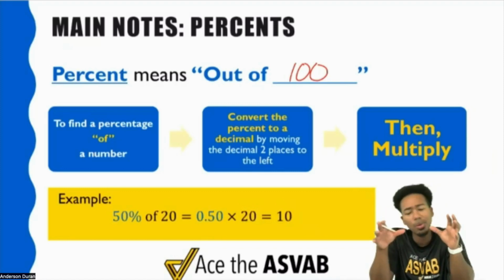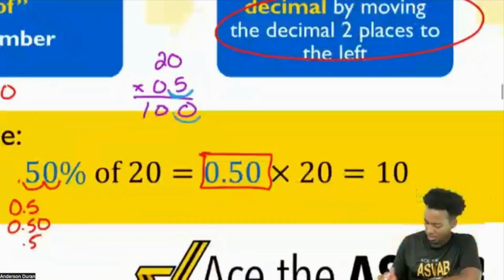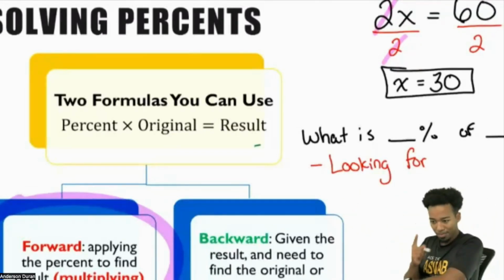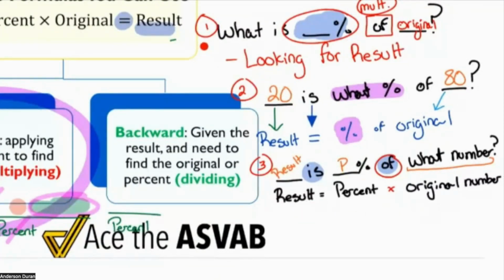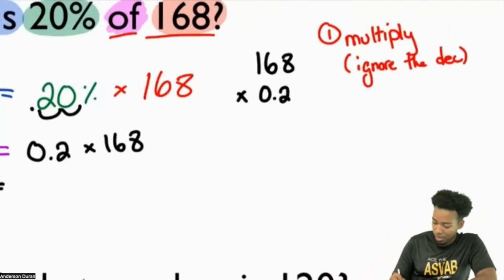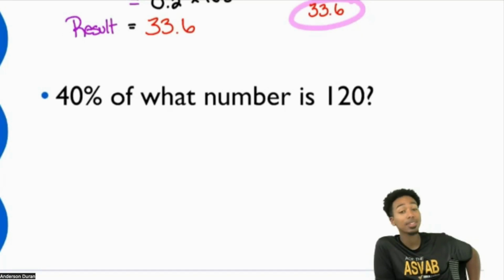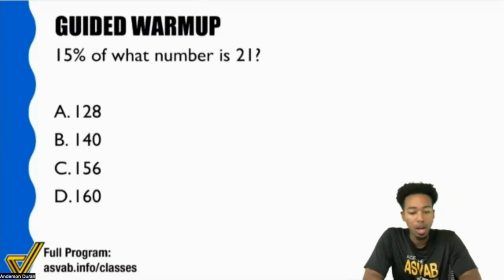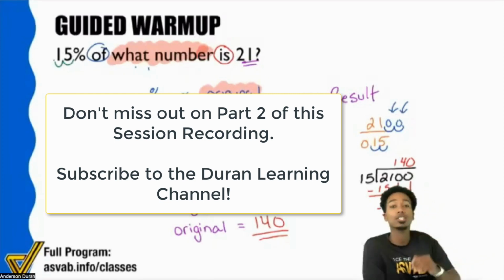ASVAB Arithmetic Reasoning - Percent Tax and Discount Class Recording! (Part 1)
Check out one of our FREE Class Recordings from October 2022! The recordings are usually only available as part of the All-Access ASVAB Program but it's too good not to share!

This is Part 1 of the 2 Hour Session.